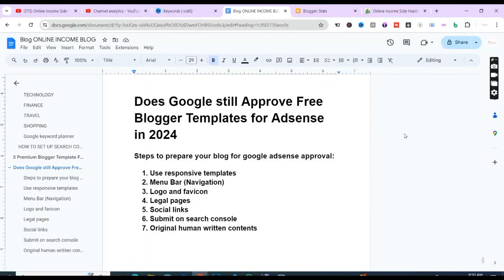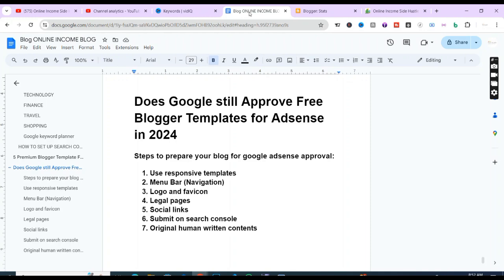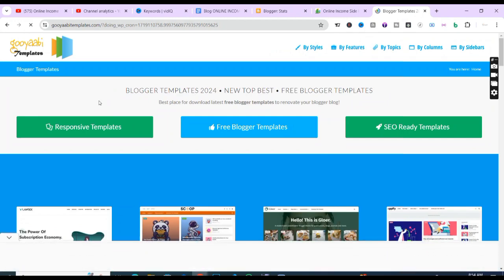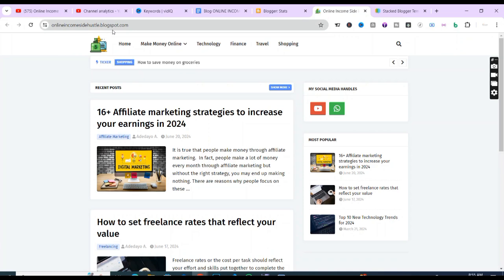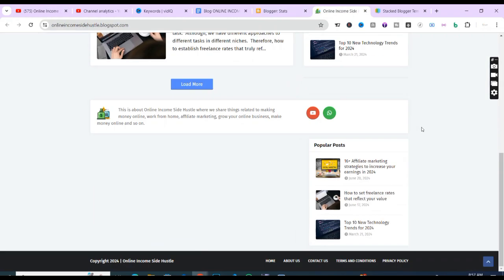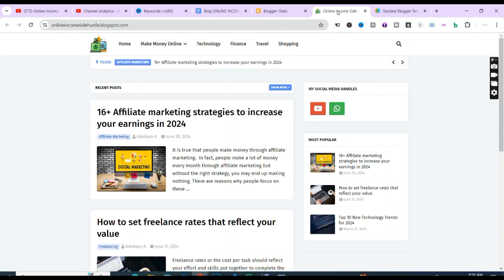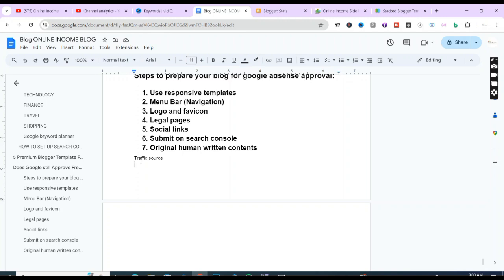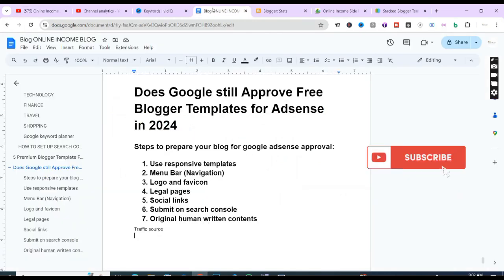Free Blogger Templates for Google AdSense Approval | Does Google still Approve in 2024?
free blogger templates for google AdSense approval. And the question is, does google still approve these free blogger templates in 2024?

You can use free blogger templates to implement all these things and google will approve your blog without stress. Look for the free blogger templates playlist to watch other videos that will assist you.
👉Use responsive templates
👉Menu Bar (Navigation)
👉Logo and favicon
👉Legal pages
👉Submit on search console
👉Original human written contents
👉Traffic source

This blogger template video, you can begin your journey in setting up your free blogger template into premium blogger templates. bloggers get social

Musician: @iksonmusic

free templates for blogger,blogger template